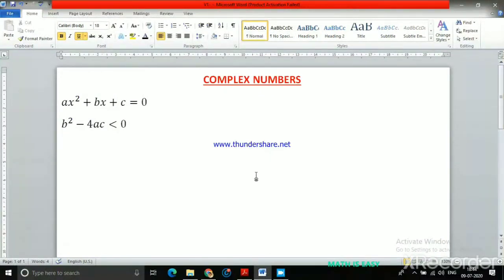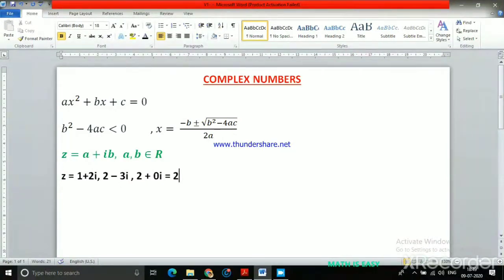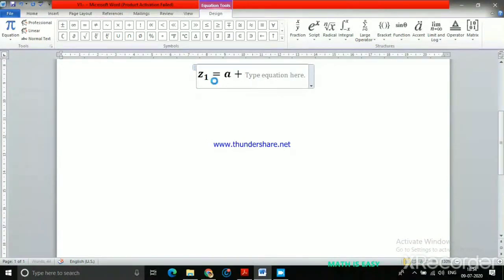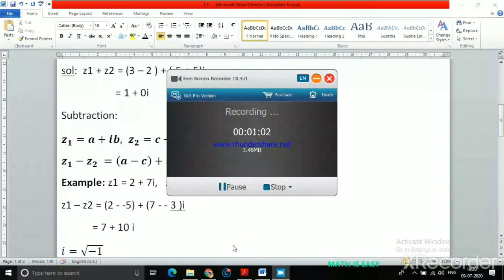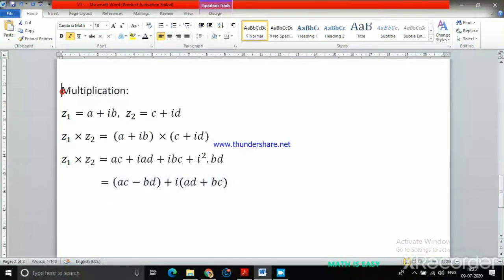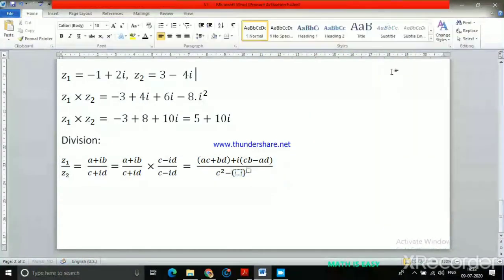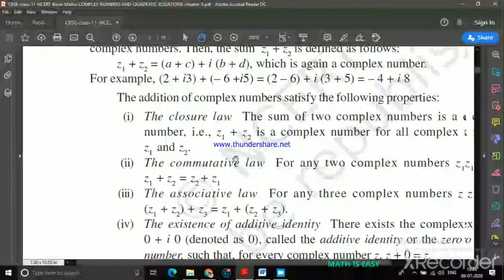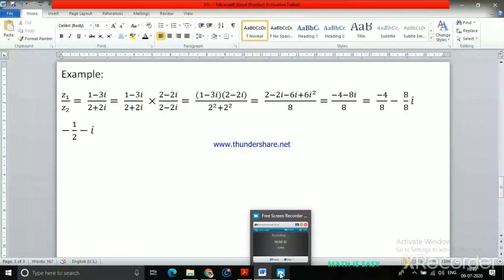V1 | COMPLEX NUMBERS | INTRODUCTION | XI MATH | CBSE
In this video, we discussed the definition of a complex number, addition, subtraction, multiplication and  division of two complex numbers and its properties